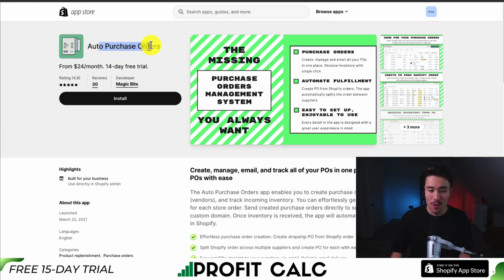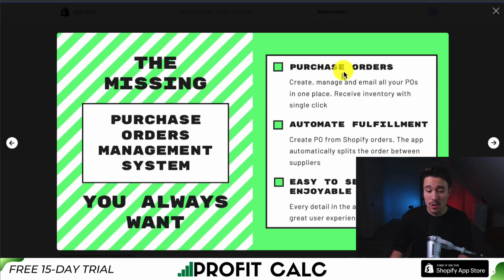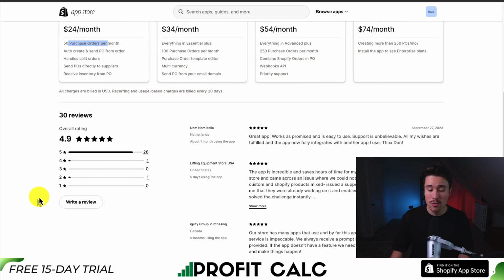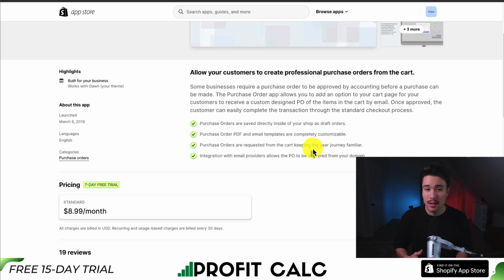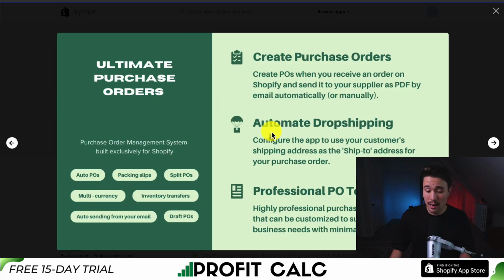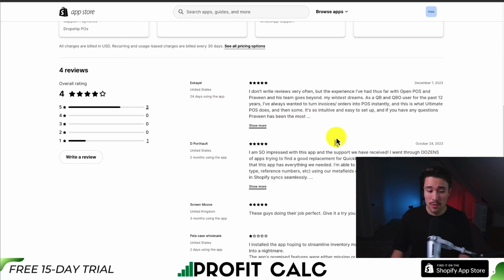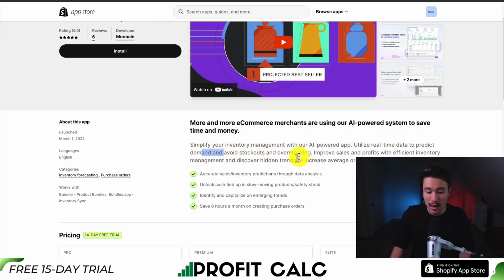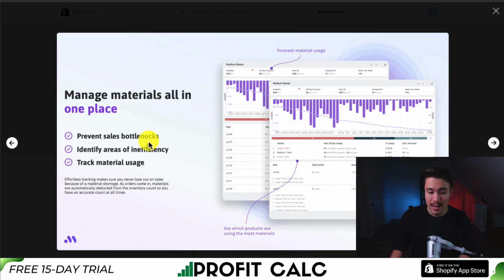Top Shopify PO Apps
COPYWRITING ROBOT
Welcome to a comprehensive guide on the top Shopify Point of Sale (POS) apps reshaping the way businesses handle in-person transactions. In this video, we'll delve into three exceptional POS apps—Shopify POS, ConnectPOS, and Staffy—that are elevating the retail game for Shopify store owners.

🛒 Featured Apps:
- Shopify POS: Discover how this app seamlessly integrates online and in-store sales, providing a unified platform for managing inventory, customers, and transactions.
- ConnectPOS: Uncover the powerful features that make in-store transactions smooth and efficient, optimizing customer service and enhancing sales opportunities.
- Staffy: Explore the functionalities of this app in empowering your staff with tools for efficient management of in-store operations and customer interactions.

Whether you're a brick-and-mortar store, pop-up shop, or looking to expand your online business to physical locations, these apps offer tailored solutions to streamline your point of sale processes.

🚀 Ready to transform your in-store experience with the best Shopify POS apps? Watch this video to discover the potential of these game-changing tools!